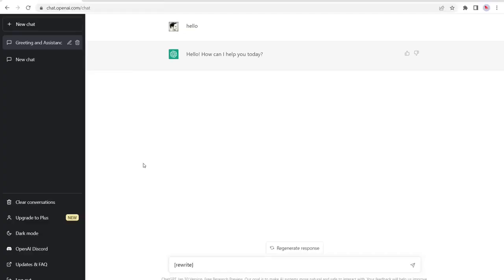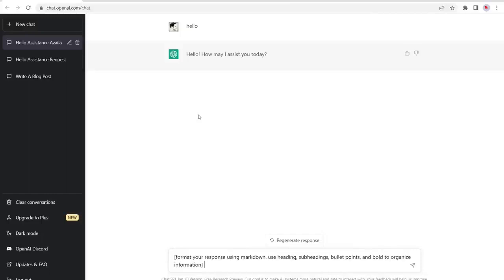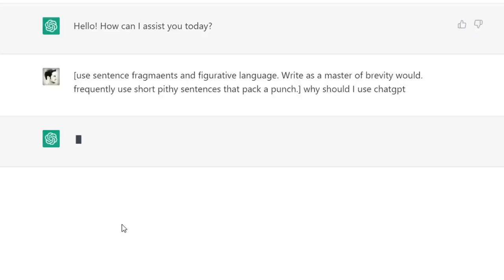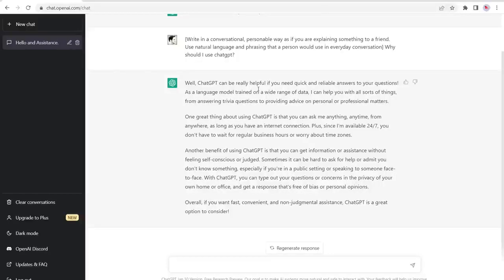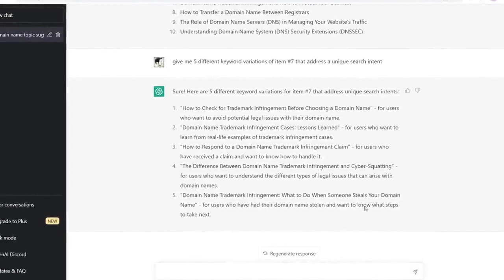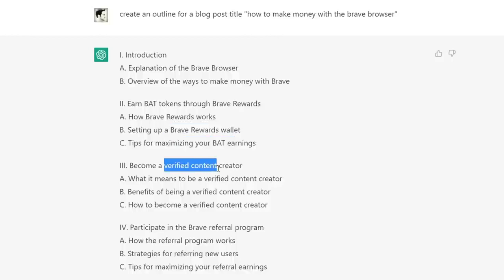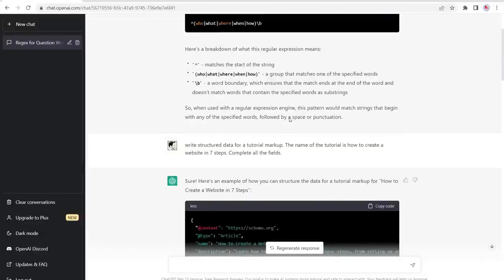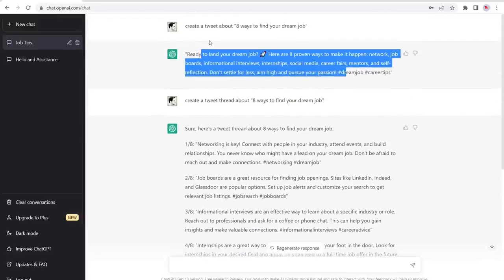Want 20 free Helpful ChatGPT Prompts For Blogging Master AI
With ChatGPT's immense power, you can use a variety of prompts to ask it a lot of insightful questions. This AI tool can perform a wide range of unexpected tasks exceptionally well, including coding, keyword research, and plagiarism detection.

I'll share with you some of my personal favorites for blogging and content marketing in particular, but there are literally hundreds of prompts available to help you start collecting useful data and information.

No, I don't think this will take the place of excellent writing, but it sure is useful for gathering data, organizing content, and knowing what to include.

Thanks, ProductKingCarib6